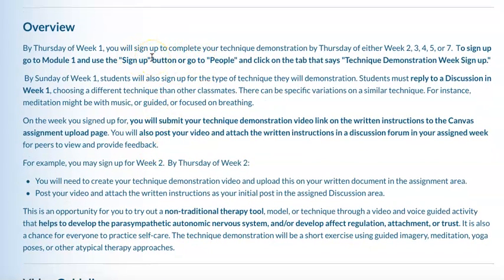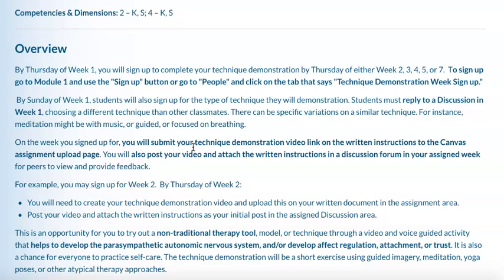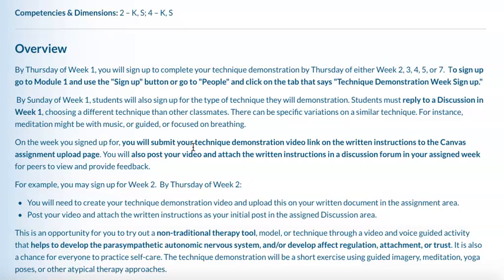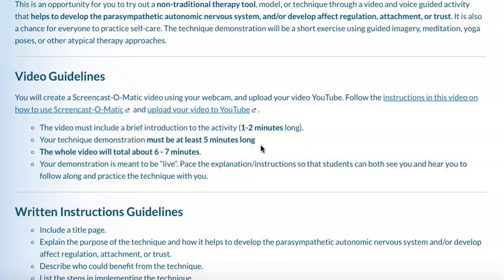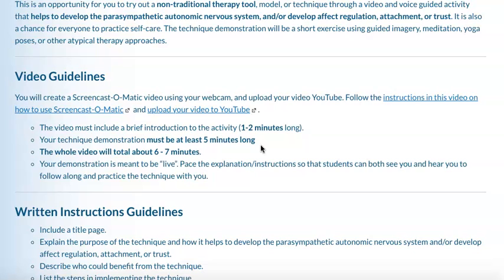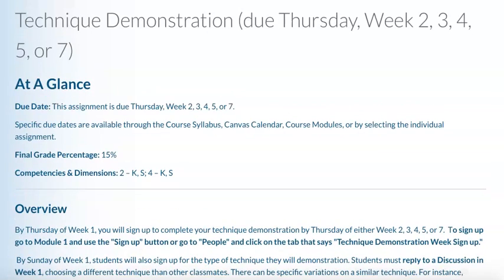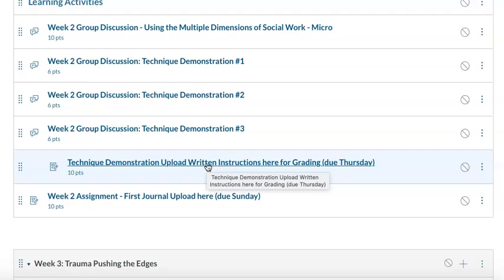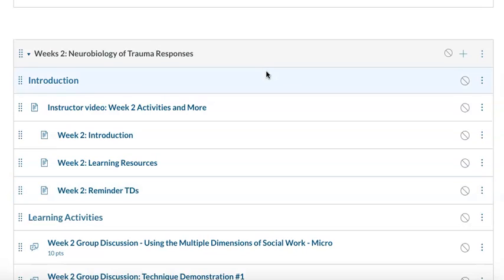664 TD Instruction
Technique Demonstrations